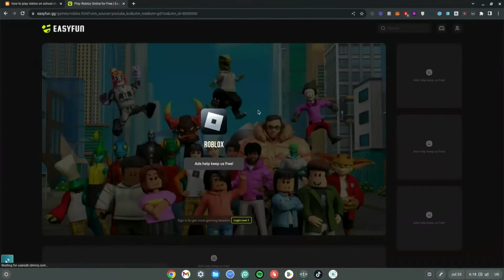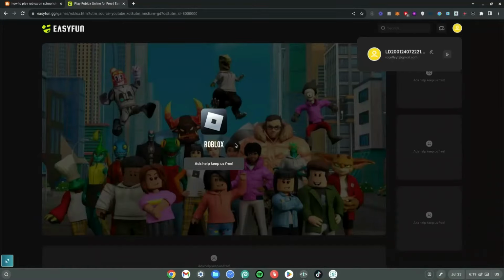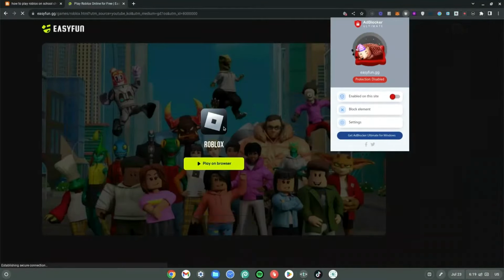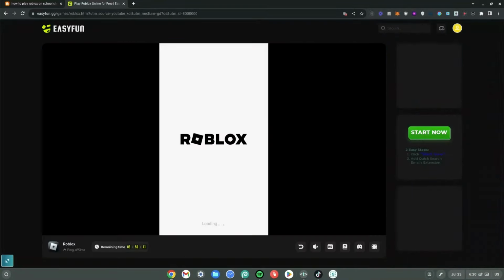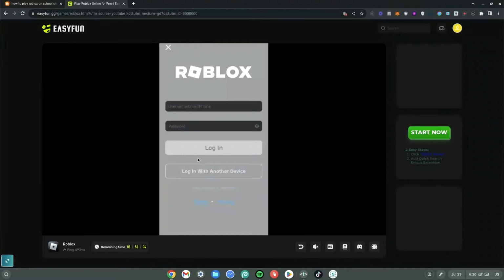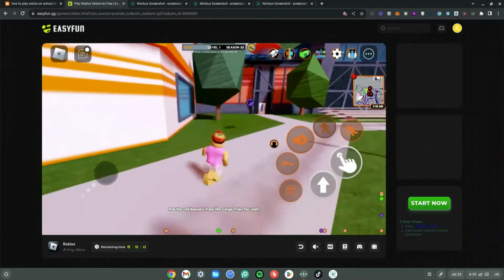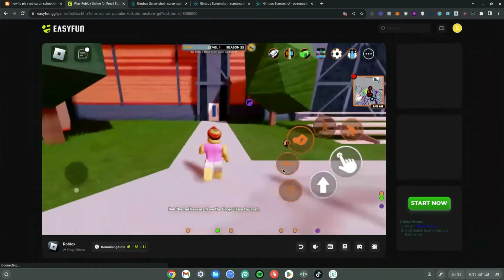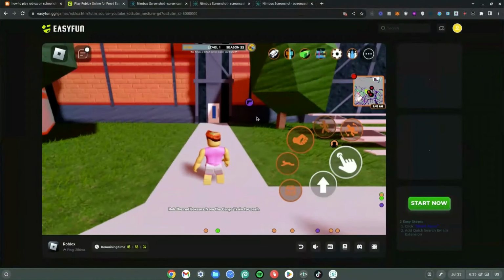How To Play Roblox On School Chromebook 2024 | Working!!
How To Play On Roblox School Chromebook 2024 is easy. How to install Roblox on Chromebook through Easyfun.gg can be simple. It helps fix roblox Chromebook lag and is the best way to play Roblox Chromebook in 2024